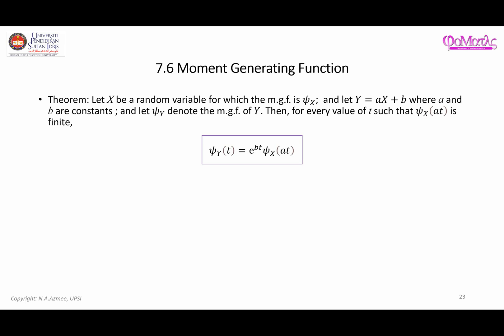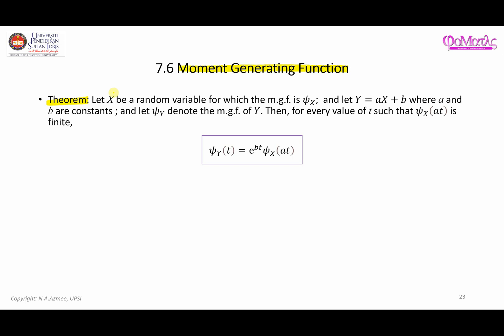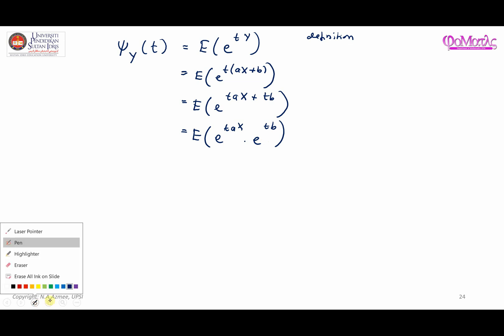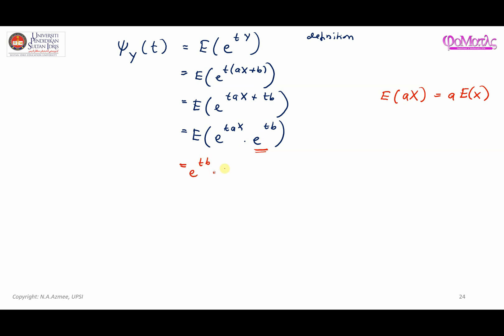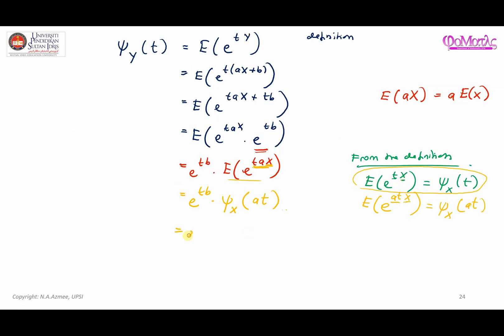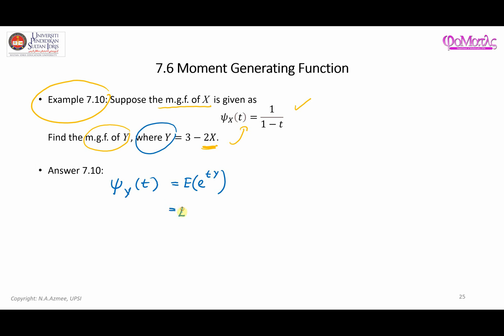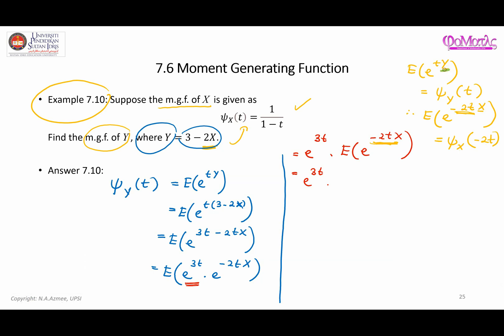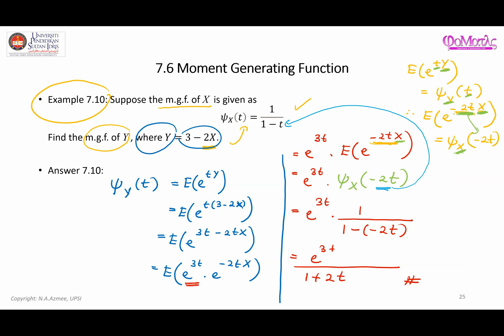Part 1: Some Theorems Related to Moment Generating Function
Given a random variable X and its mgf, how can we find the mgf of Y = aX+b?